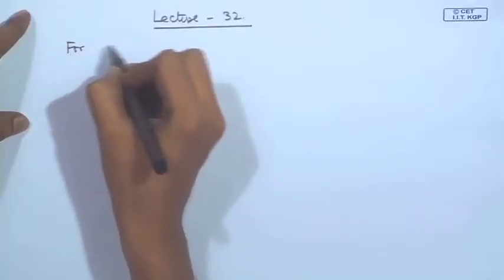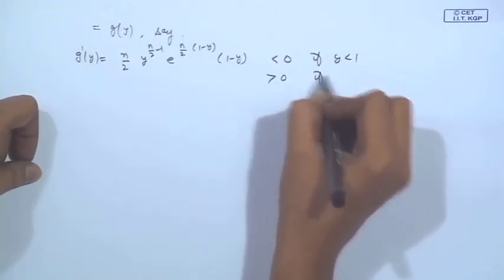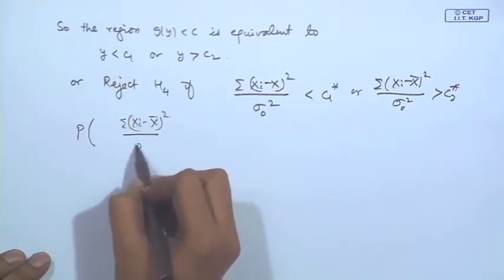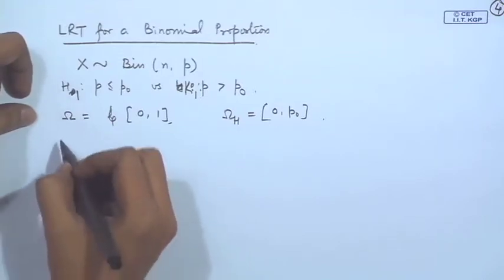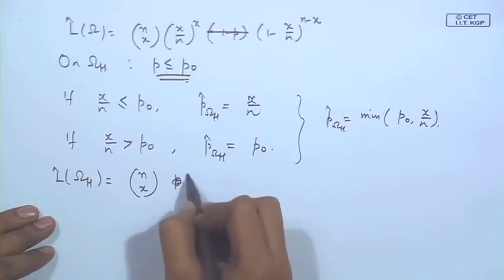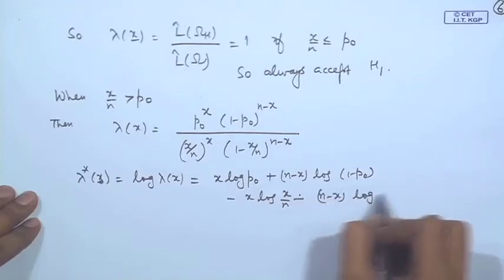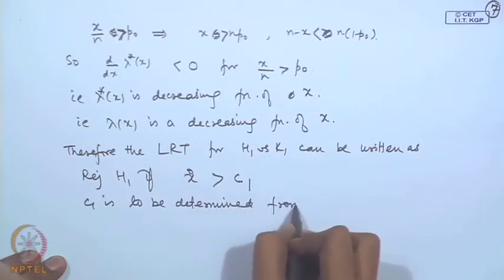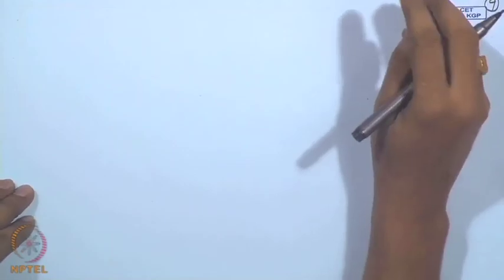Lecture 53 : Likelihood Ratio Tests – III